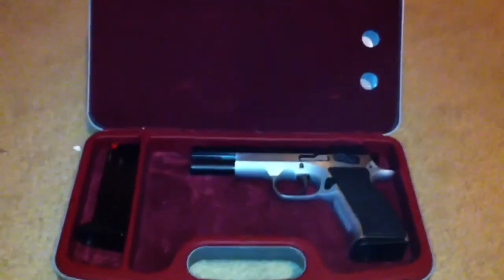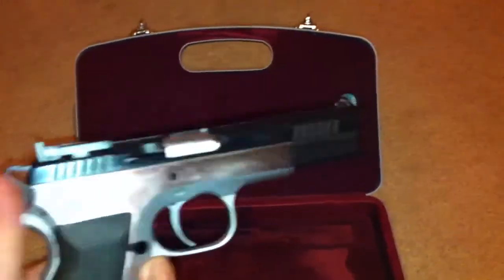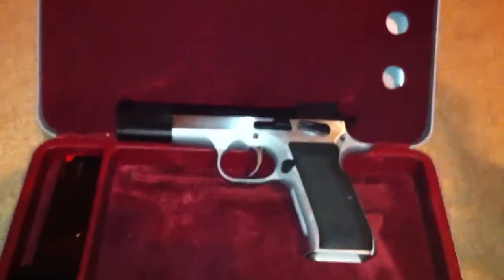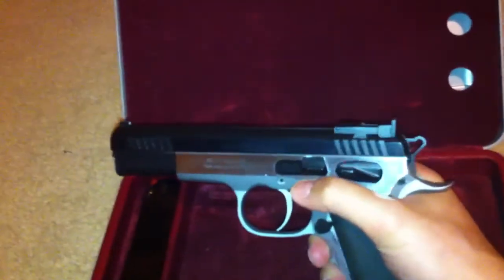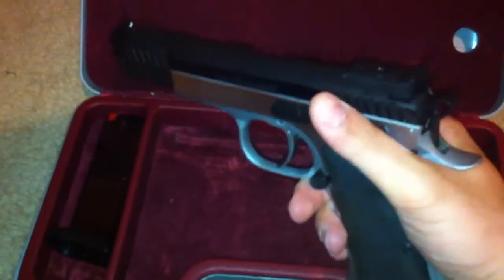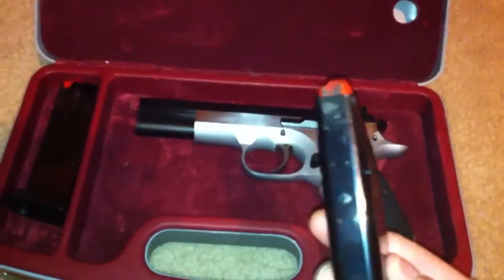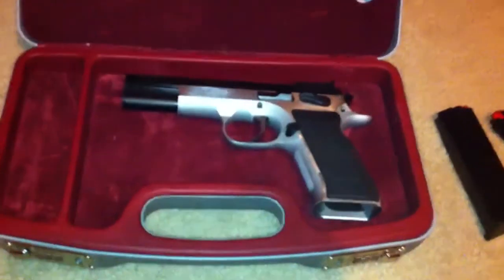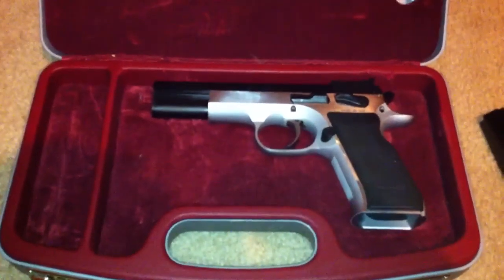Witness Elite Match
Failure to feed. Please help.